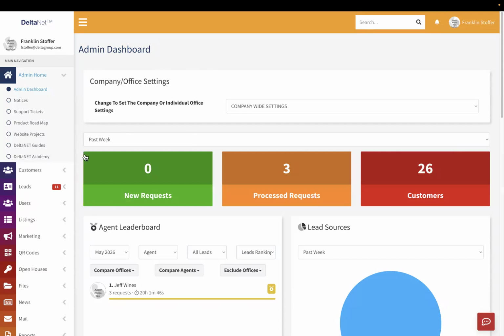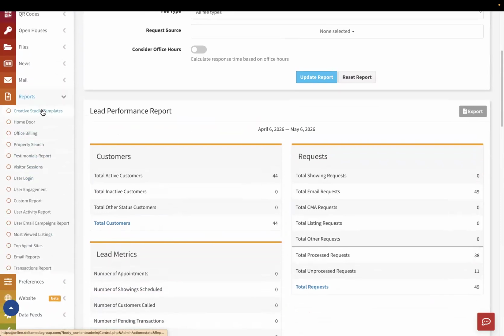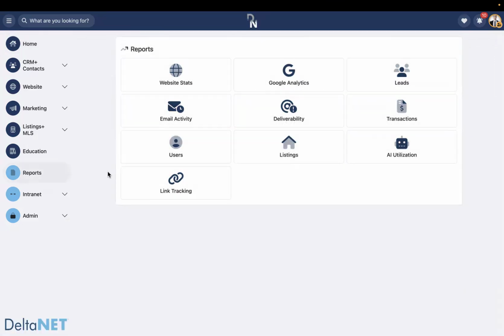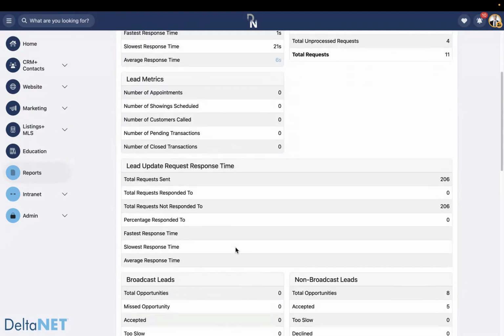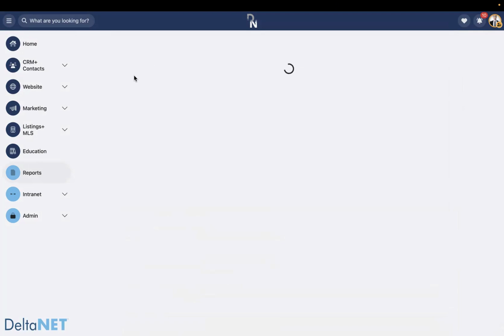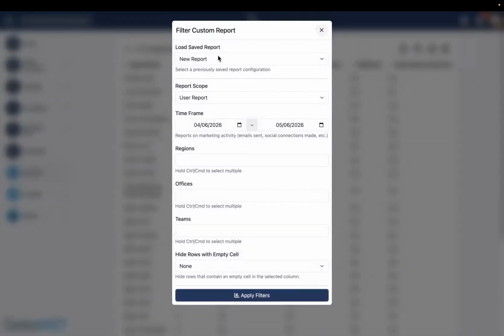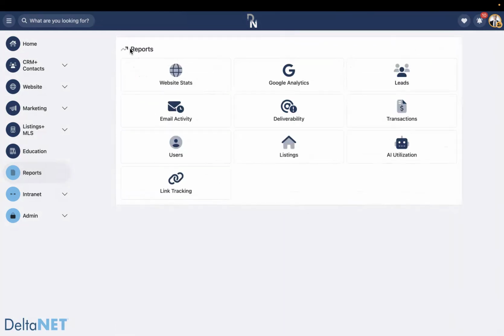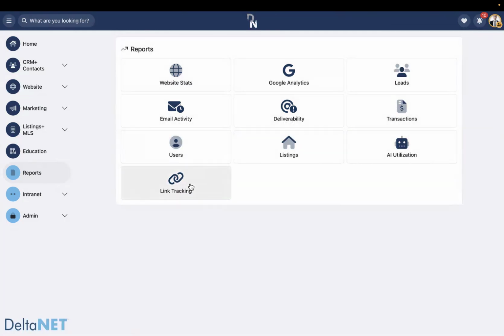DeltaNET 7 Admin: How to Access Admin Reports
A comparison of where to find reports in DeltaNET 6, versus the updated workflow of accessing reports in DeltaNET 7